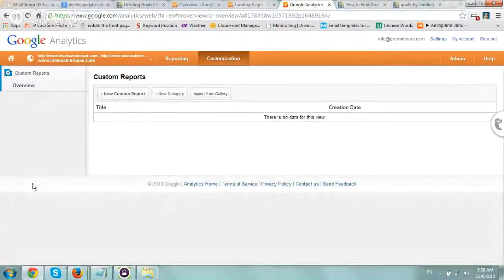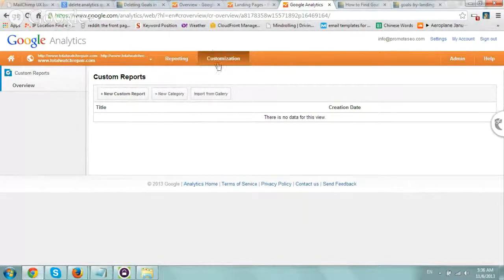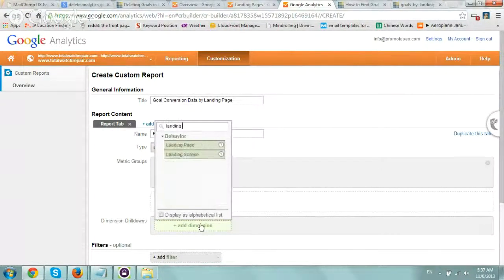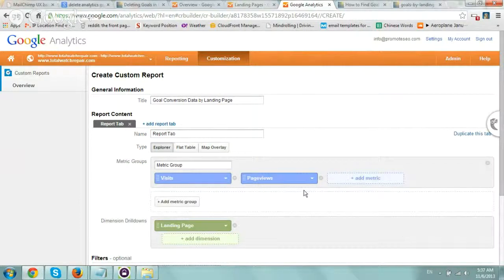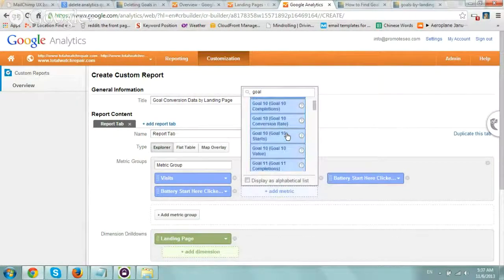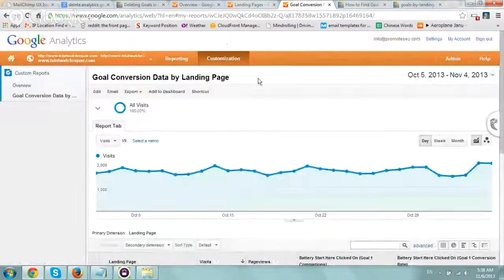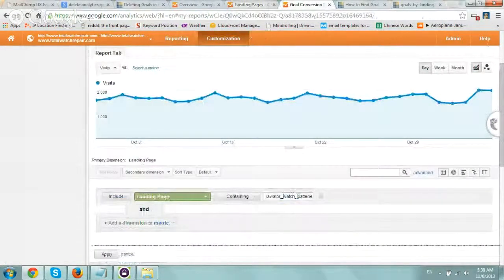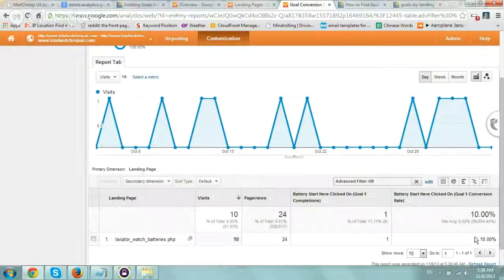View Goal Conversion Data by Landing Page w from Analytics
Create a Custom Report in Google Analytics to get the information you're looking for.